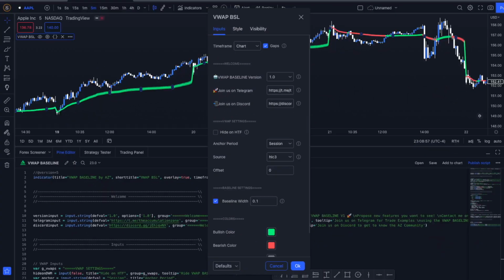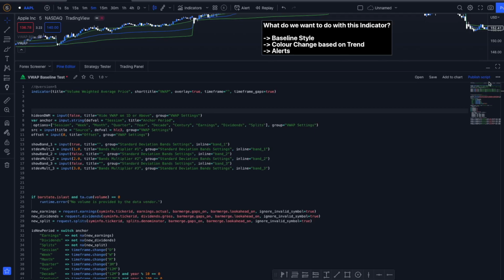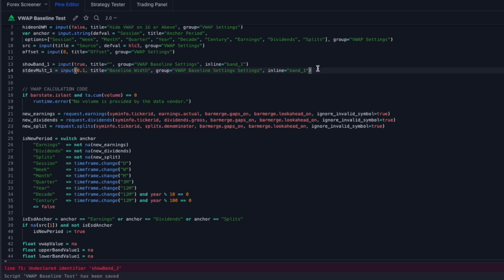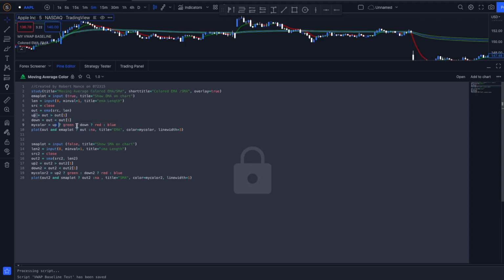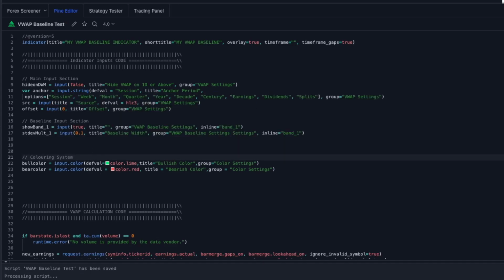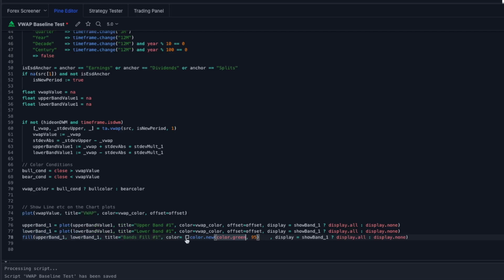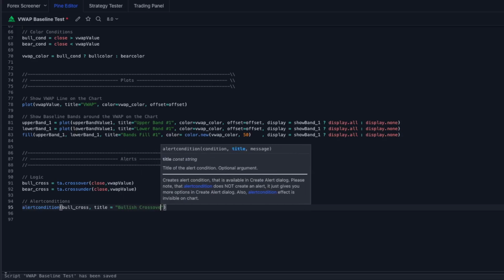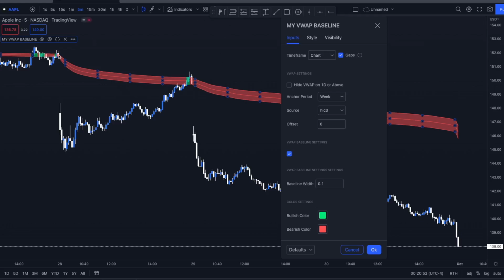HOW TO CODE TRADINGVIEW INDICATORS | #1 VWAP Baseline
(Win a free FTMO Challenge by signing up to our Plans)